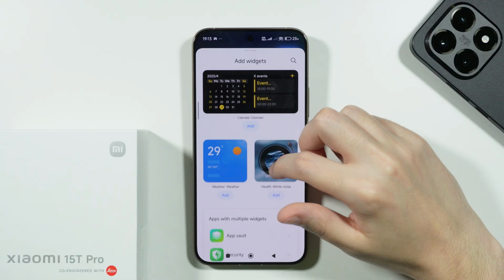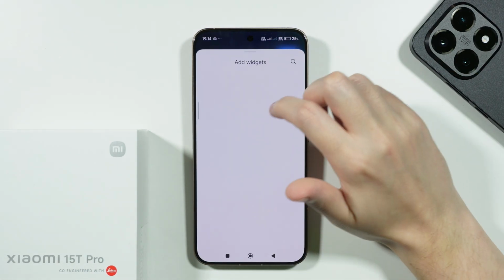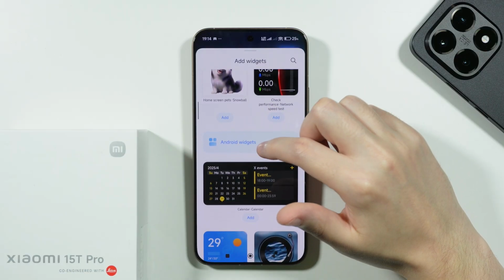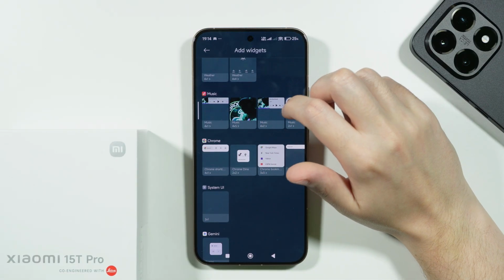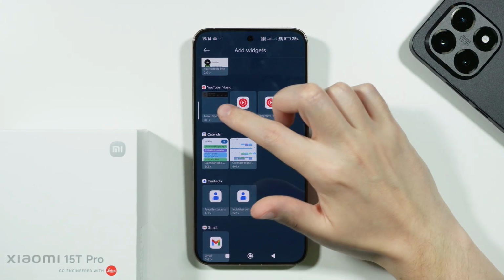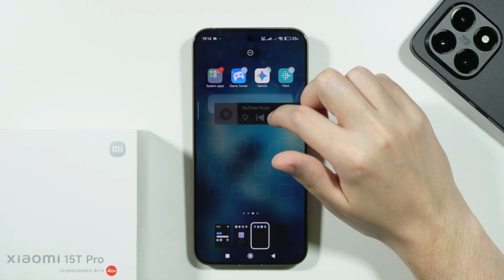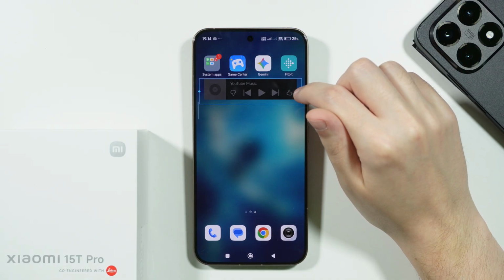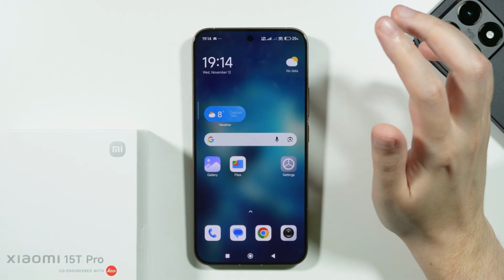Xiaomi 15T/15T Pro: How to Add Widgets to Home Screen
In this video, I'll show you how to add widgets to the home screen on the Xiaomi 15T and 15T Pro easily. Adding widgets is a key way to customize your display, allowing you to quickly access information or app functions without opening the full application. Follow these simple steps in this quick settings tutorial to personalize your Xiaomi device.